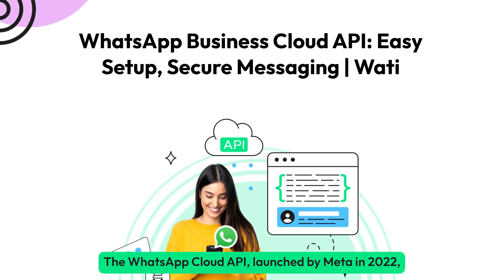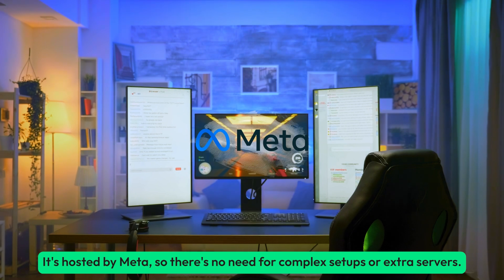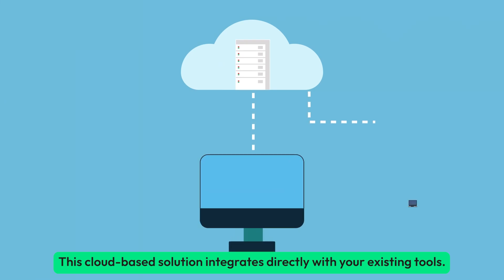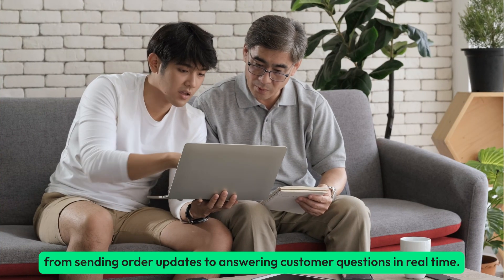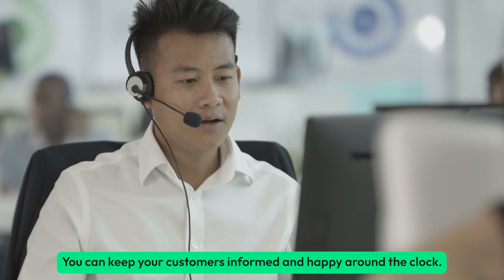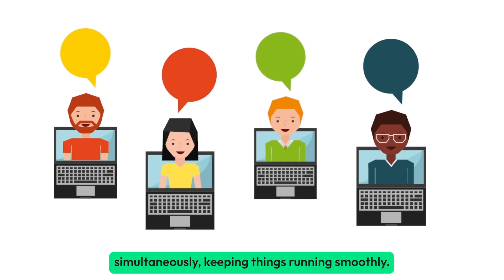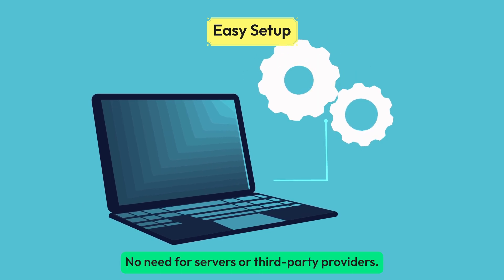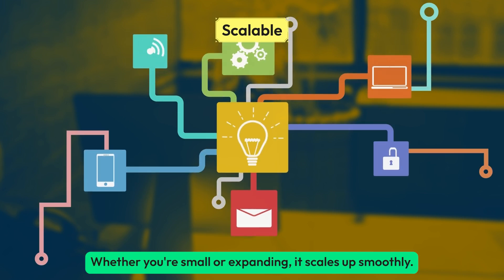WhatsApp Business Cloud API: Easy Setup, Secure Messaging | Wati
Discover how easy it is to set up and use the WhatsApp Business Cloud API, launched by Meta in 2022!

In this video, we break down the benefits of this cloud-based solution, including fast integration, secure messaging, and seamless scalability for your business.